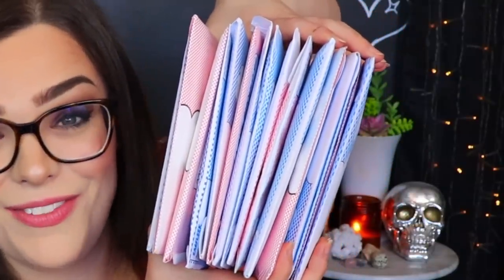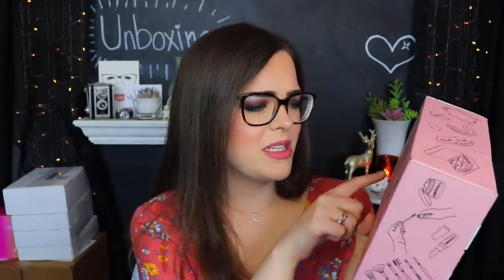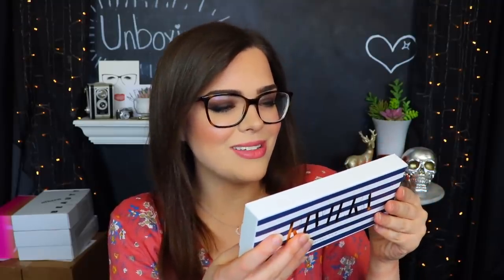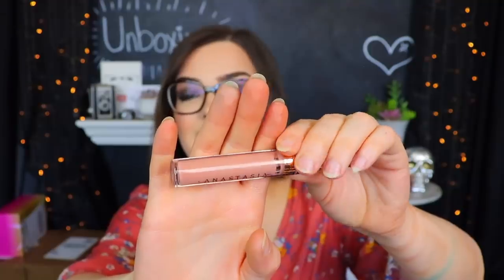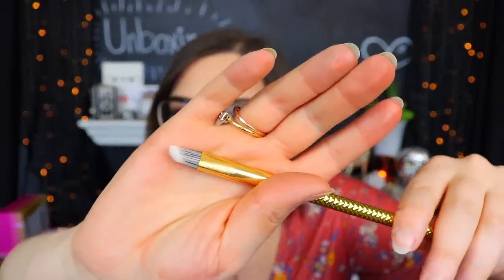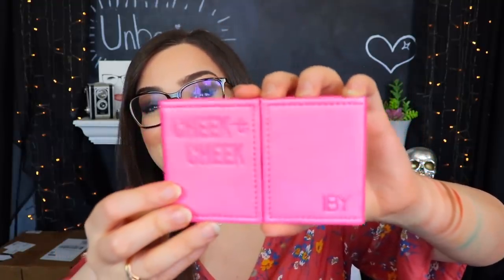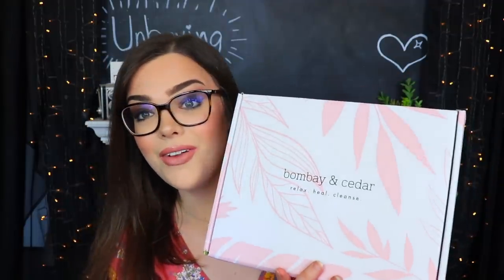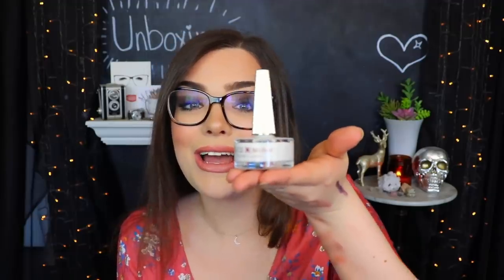The Most Subscription Boxes Ever Unboxed In One Video*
*I don't know if thats true but its a good amount of boxes.

Time stamps because this is a long one!

Box 1 1:48
Box 2 2:44
Box 3 5:24
Box 4 7:55
Box 5 9:55
Box 6 13:06
Box 7 16:08
Box 8 19:38
Box 9 22:20
Box 10 24:35 (kinda)
Box 11 24:50

Boxes Unboxed

Richmond, Ky
40476

Some of these boxes were sent to me free for review. All opinions are my own.